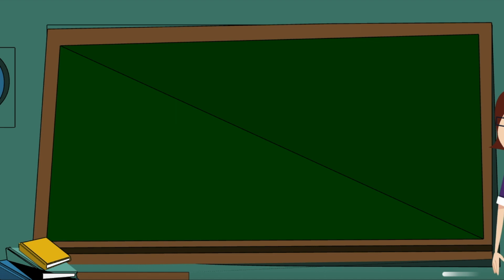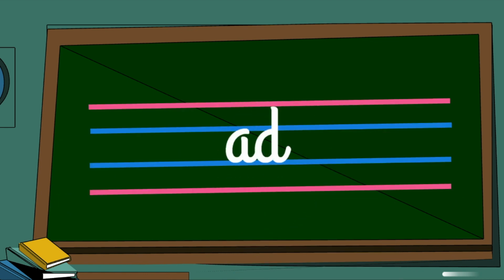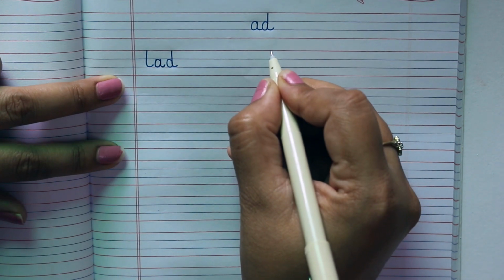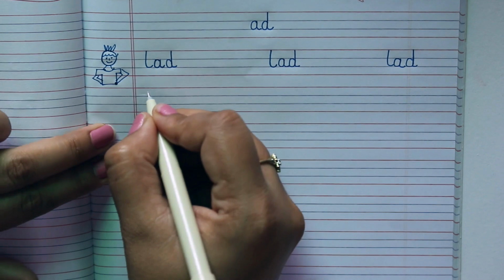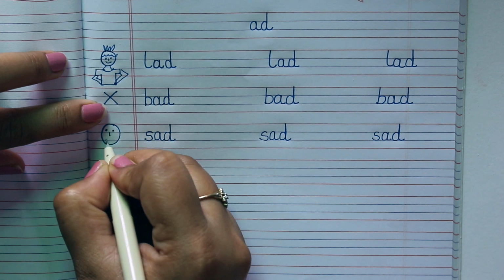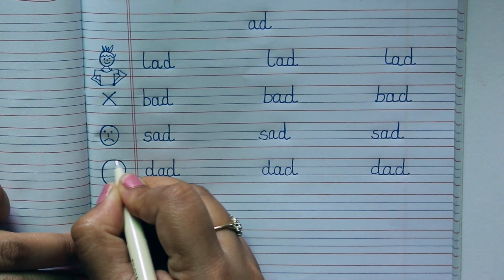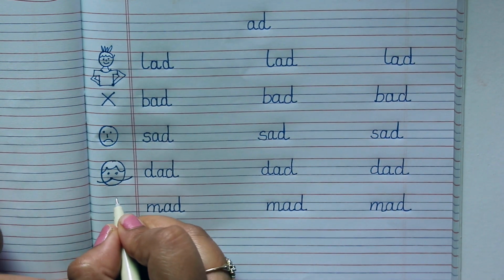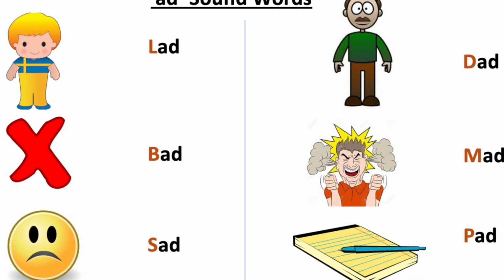ad sound words || a vowel sound words || ad words family || learn vowels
This video is a detailed explanation of "ad" sound words, its pronunciation through phonetics and how to make three letter words. Students will also learn words through pictures and will be able to connect word through pictures.

Keep Watching.
Keep Learning..